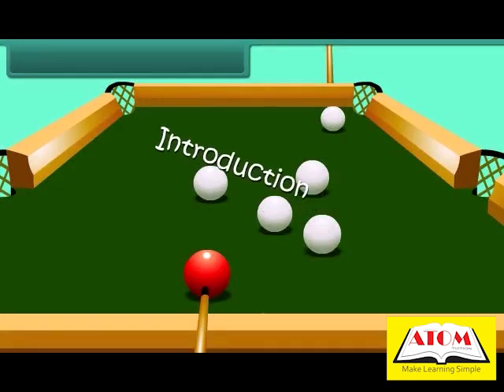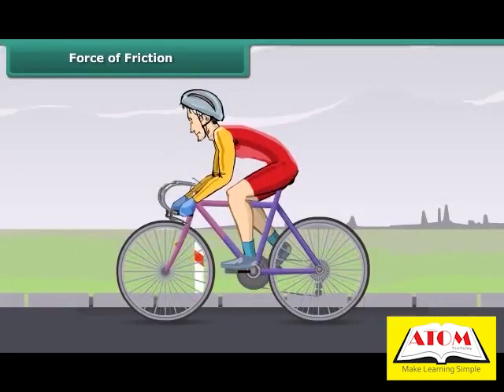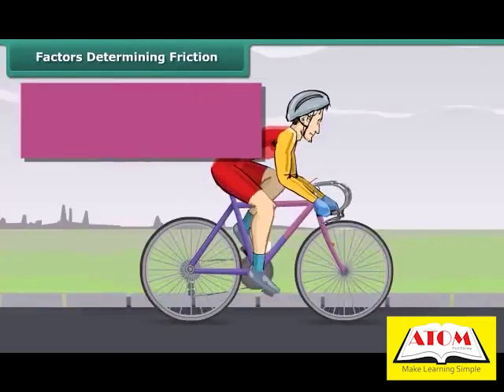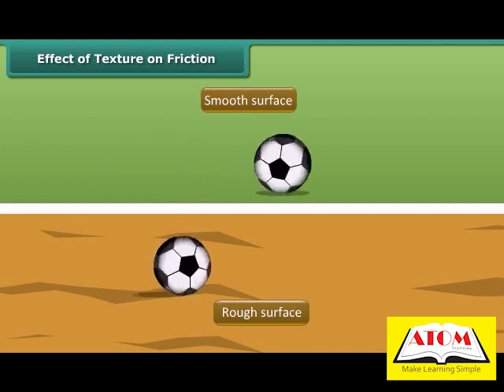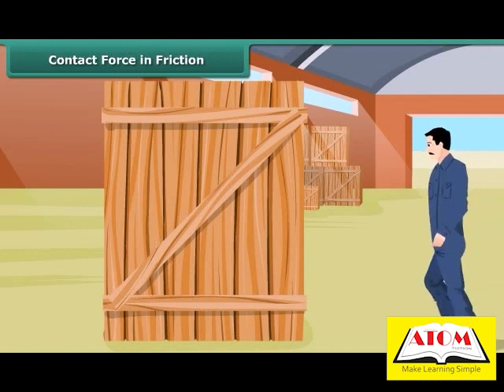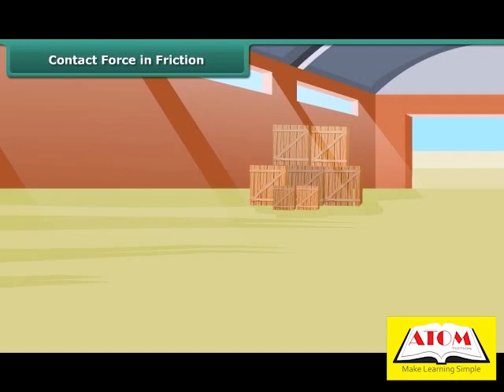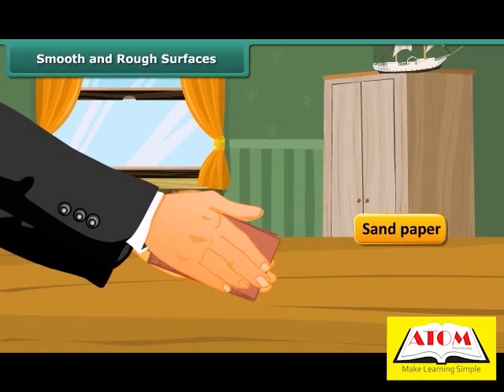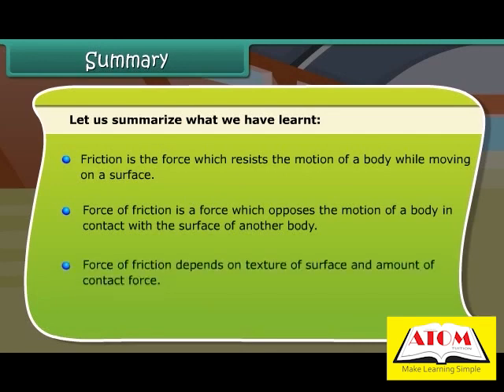8th- science english- Friction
We will start by understanding what friction is and how it affects the motion of objects. We will also learn about the different types of friction such as static friction, sliding friction, and rolling friction.

Next, we will learn about the factors that affect friction, including the types of surfaces in contact, the force pressing the surfaces together, and the temperature of the surfaces. We will also learn about the role of lubrication in reducing friction.

Through interactive examples and engaging visuals, we will learn about the different applications of friction in daily life such as in transportation, sports, and machinery. We will also learn about the disadvantages of friction, including the wear and tear of materials and the loss of energy due to friction.